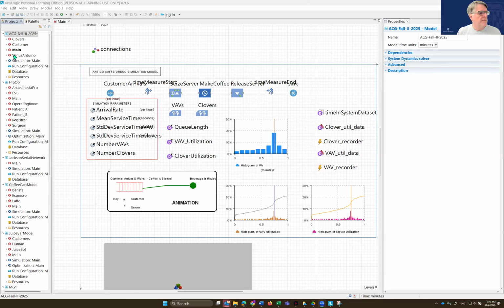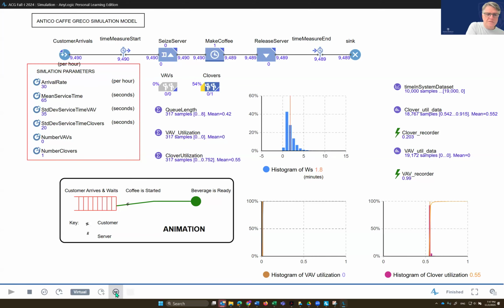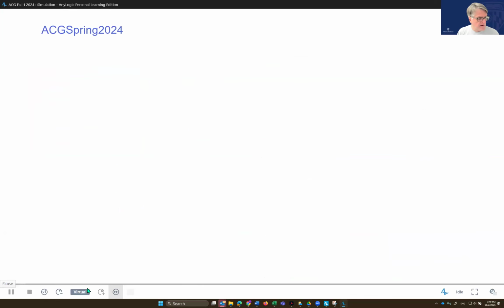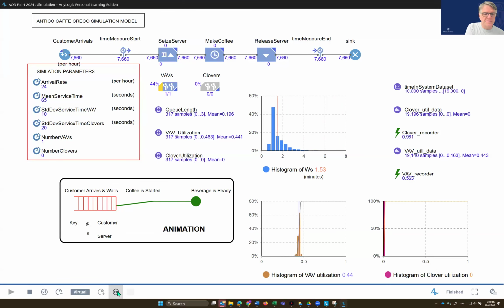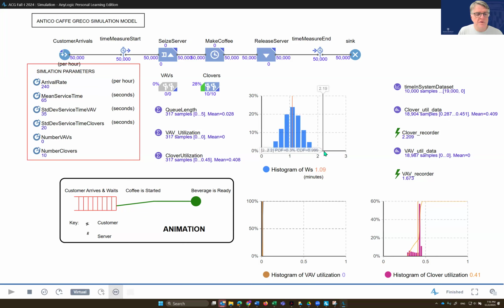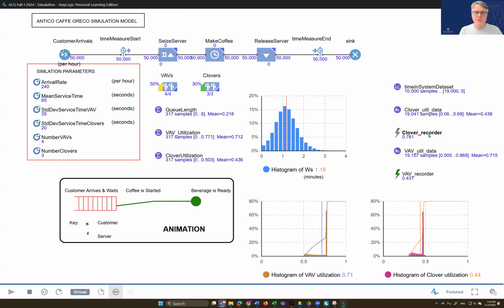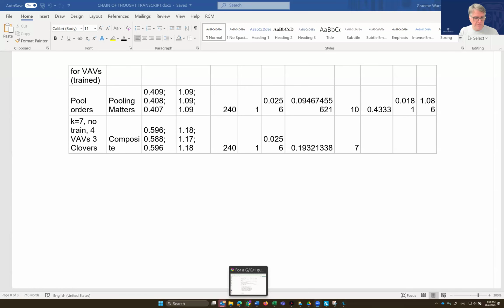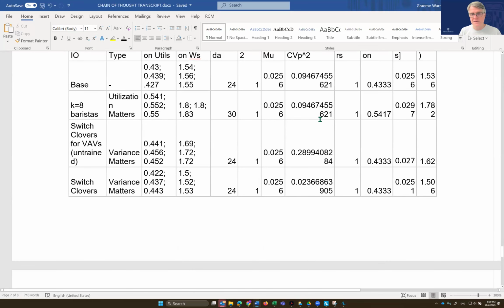ACG Simulation Analysis